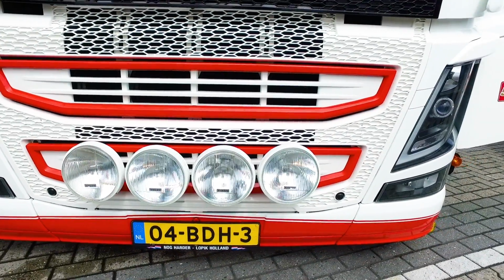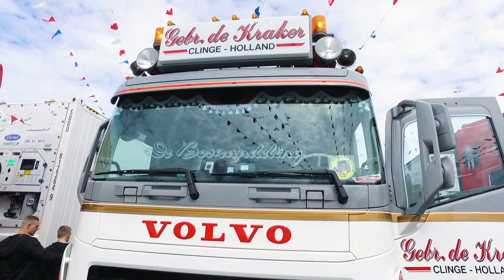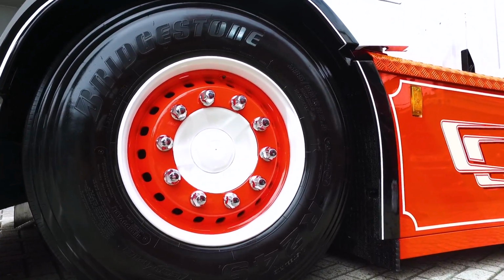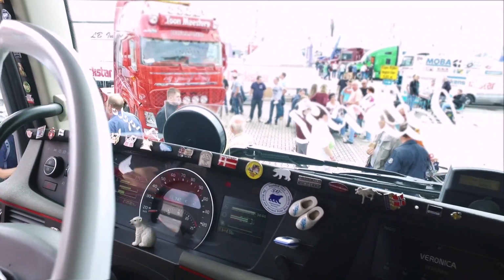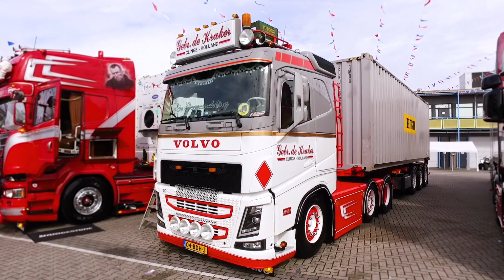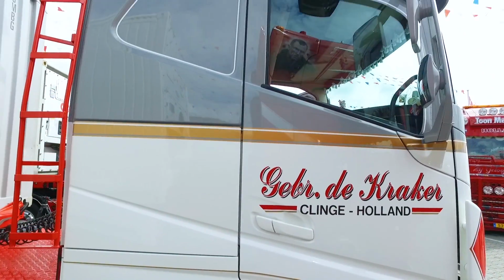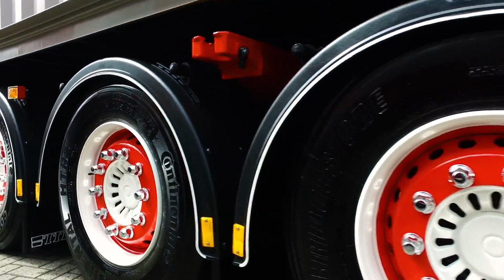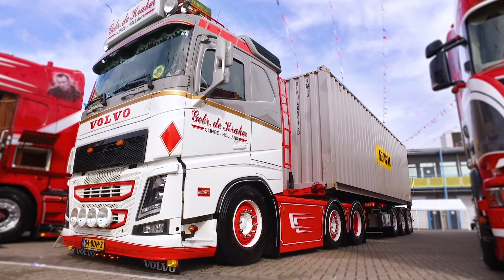Volvo Trucks – Do you love flat roof cabs? Check out this Volvo FH! - “Welcome to my cab - light”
There’s no denying the clean simplicity and elegance of Angelo De Kraker’s 2013 Volvo FH. Angelo designed most parts of his cab himself, together with his local workshop. The attention to detail really shows, with components from older Volvo models completing a thoroughly retro feel.